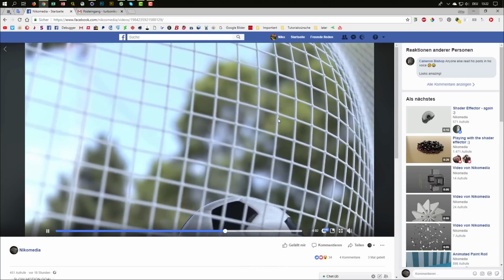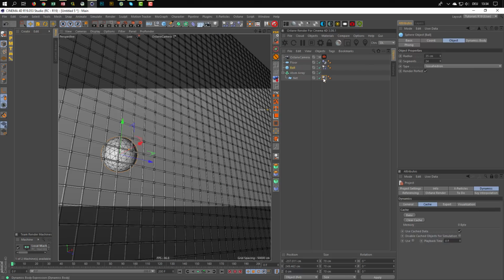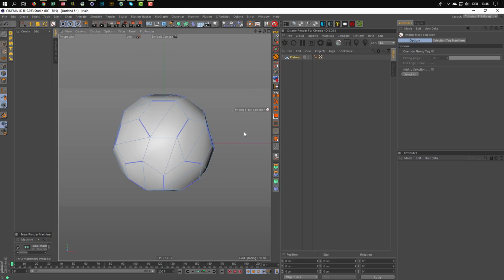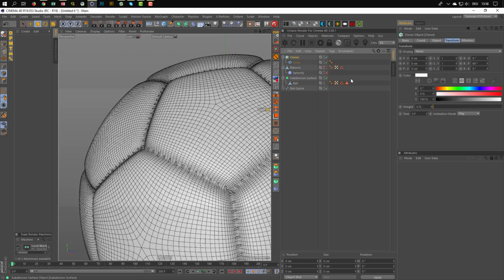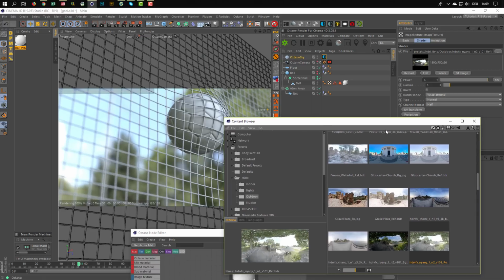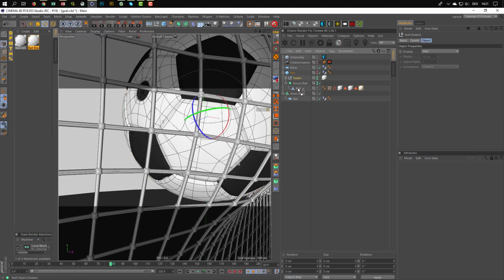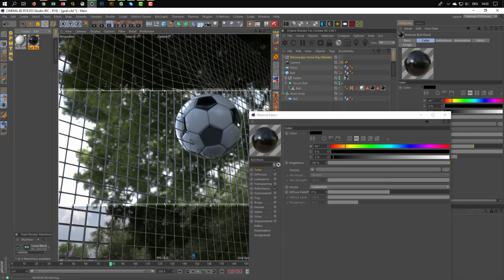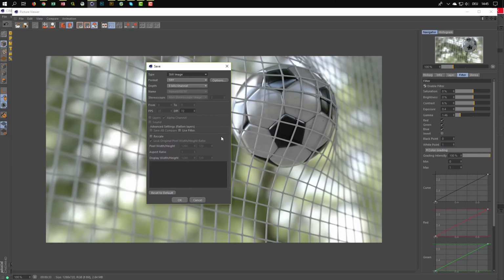Slow Motion Goal Animation (Cinema 4D Tutorial)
Mein kleiner Beitrag zur Fußball Weltmeisterschaft ;)
Wir Österreicher sind zwar nicht einmal dabei, aber was solls :D
Ich hoffe es gefällt Euch.
My small contribution to the football World Cup ;)
We Austrians are not even there, but heck :D

.:: LINKS ::.